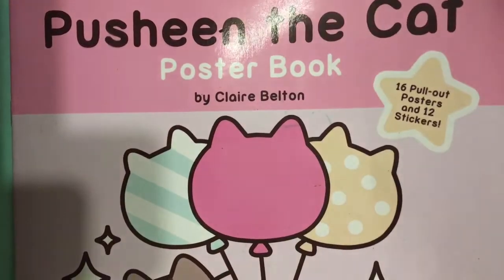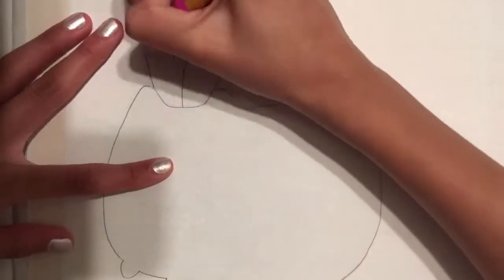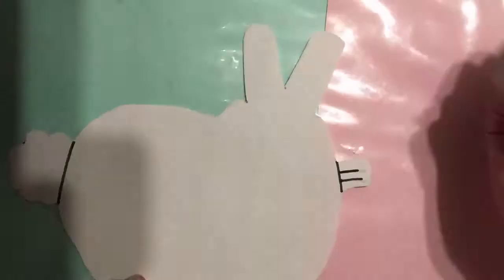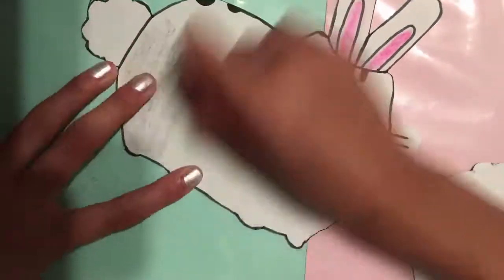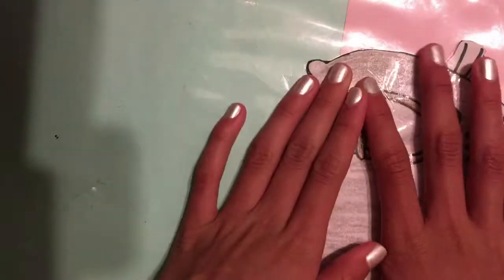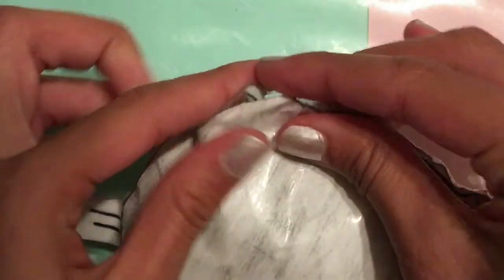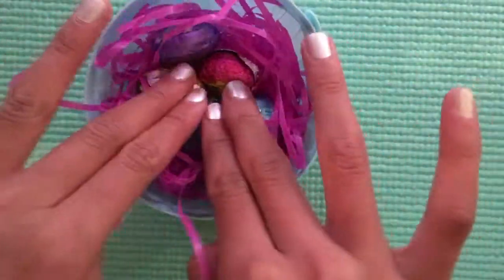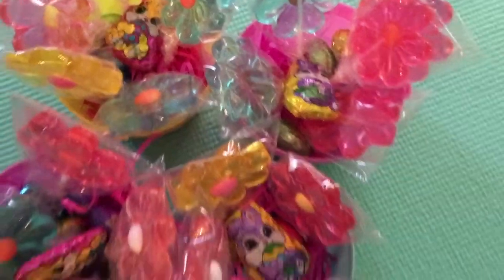Easter Gift Ideas! | Mayel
Hello Everyone! Today I am showing you two easy and cute easter gift ideas! You will learn how to make your very own easter pusheen squishy and ideas for easter baskets!
Materials For Squishy:
~Paper
~Grocery Bags
~Art Supplies
~Tape
Materials For Basket:
~Basket
~CANDY!
~Easter Grass
More Squishy Videos:
Comment Any Video Suggestions :)